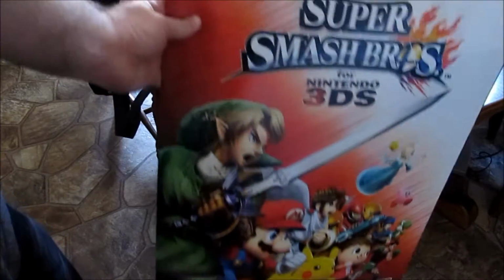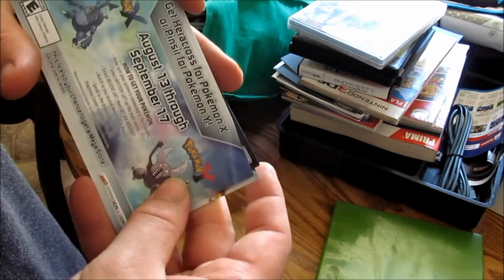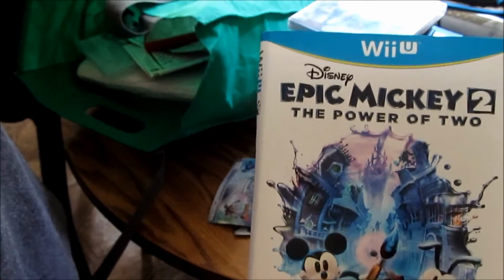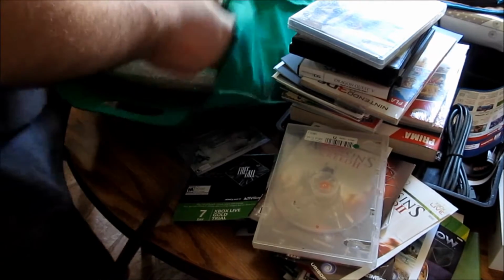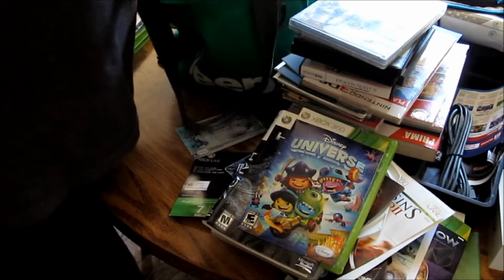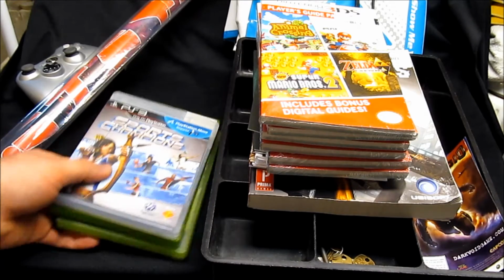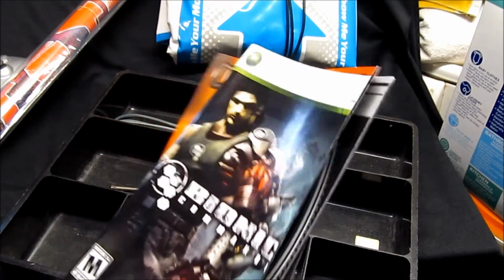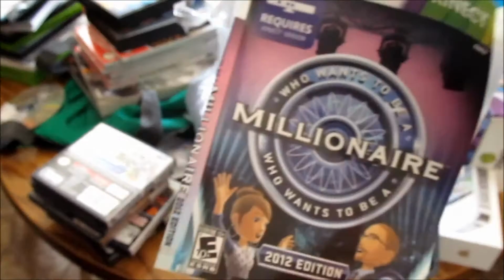Cobra Scavenges Episode 33